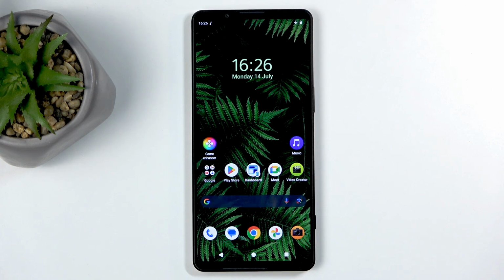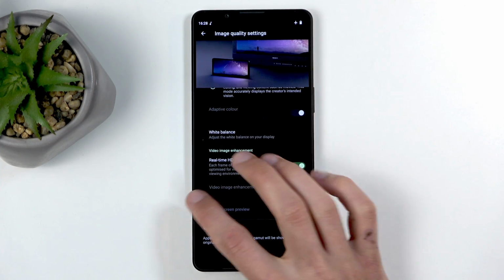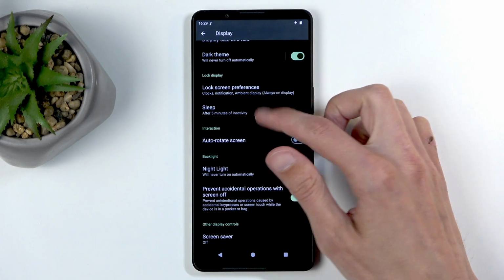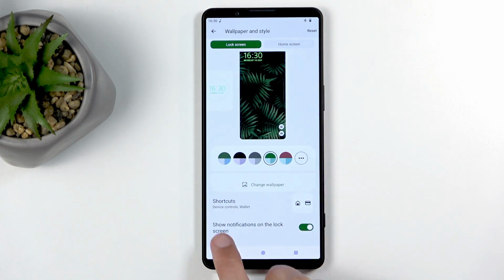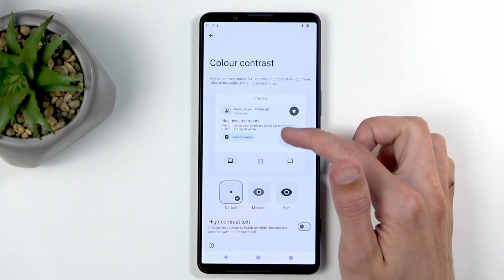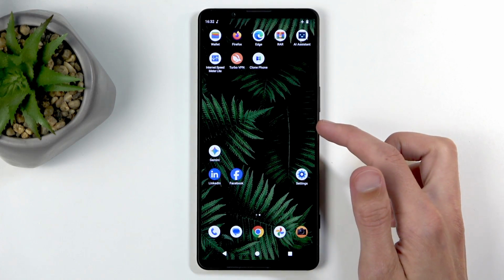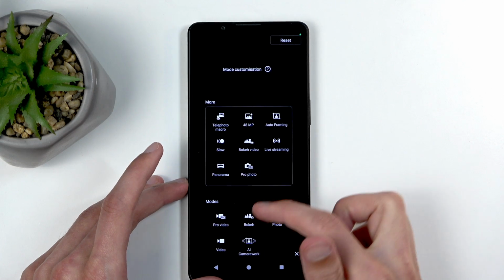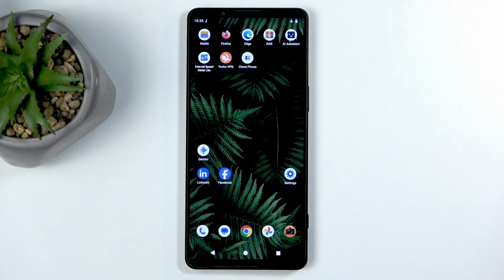SONY Xperia 1 VII – Top Tricks and Hidden Features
Discover the best tips, tricks, and hidden features for the SONY Xperia 1 VII in this video. Learn how to customize your display settings, enable high refresh rate, use dark mode scheduling, personalize your home screen, and unlock advanced camera controls like Pro Photo and Pro Video modes. Whether you want to improve your phone’s performance, enhance your user experience, or get the most out of the powerful camera system, these Xperia 1 VII tricks will help you make the most of your device. Perfect for new users and Xperia fans looking to explore all the smart options available on their SONY Xperia 1 VII.

How to enable Pro Photo mode on SONY Xperia 1 VII?
How to customize display and refresh rate settings on SONY Xperia 1 VII?
How to change home screen and accent colors on SONY Xperia 1 VII?

0:00 Introduction and Overview
0:15 Display Settings and Color Modes
1:10 High Refresh Rate Options
1:45 Dark Mode and Scheduling
2:20 Wallpaper, Style, and Accent Colors
3:10 Home Screen Customization
4:00 App Tray and Camera Apps
4:45 Pro Photo and Pro Video Modes
6:00 Advanced Camera Controls
7:00 Summary and Final Tips